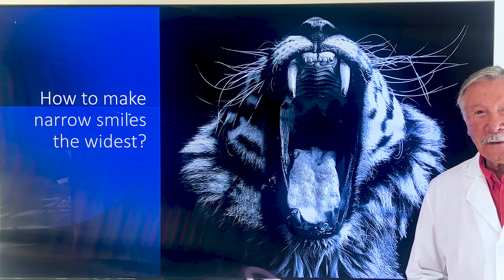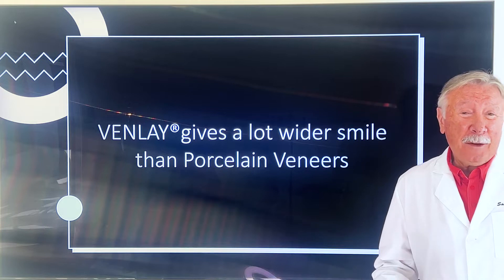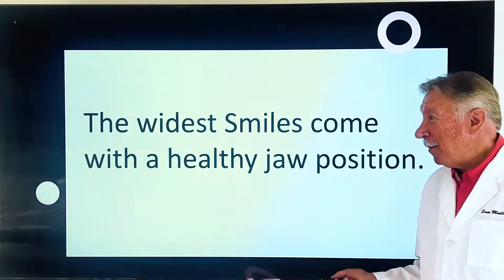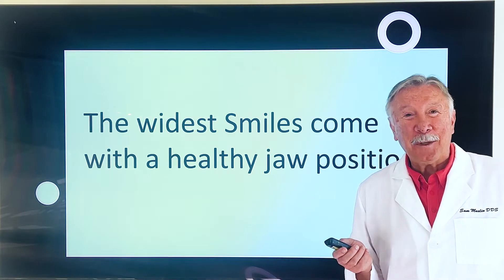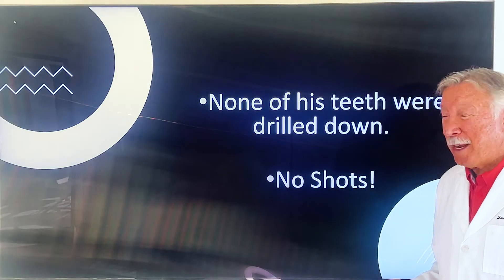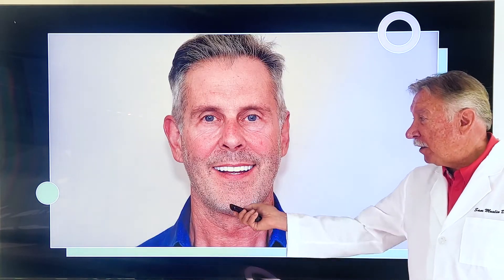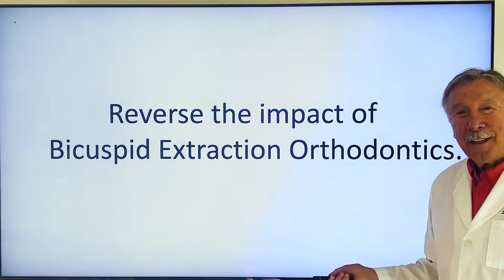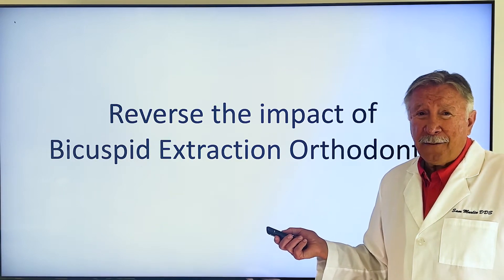Narrow Smile Correction with Non-Invasive VENLAY® Restorations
After 47 years, Dr. Sam Muslin has retired.
He is now focusing on sharing his expertise with other dentists.

How to Make a Narrow Smile  Wider
Many individuals may not require jaw surgery or chin implants to enhance their facial profile. Those with seemingly small chins often have a normal-sized chin that appears smaller due to an overbite. The Face Lift Dentistry® method can address this issue by making the chin appear larger, improving bite comfort, reducing head and neck strain, and minimizing TMJ problems. This non-surgical approach can lead to increased self-esteem and an overall improved facial appearance. Upon completion of the treatment, the once-small chin appears more prominent, and the individual's facial profile is significantly enhanced.